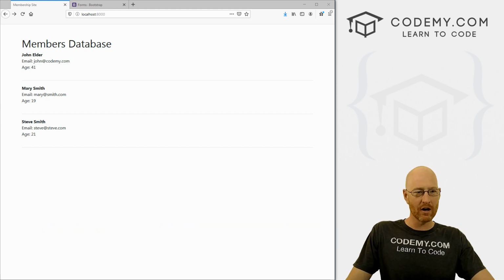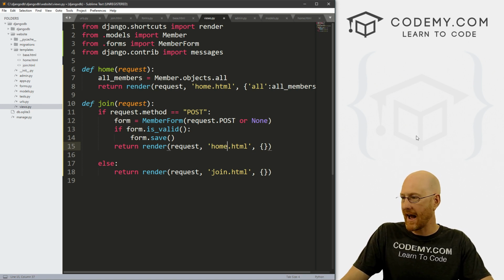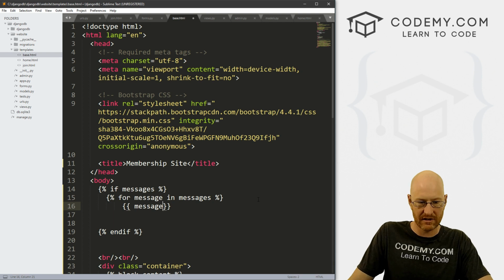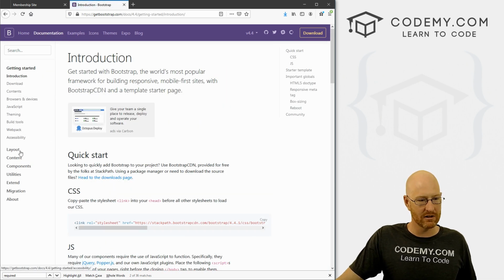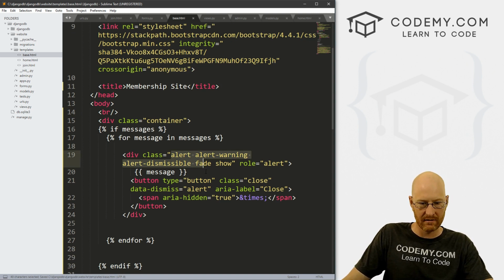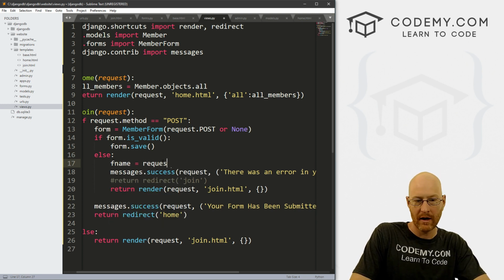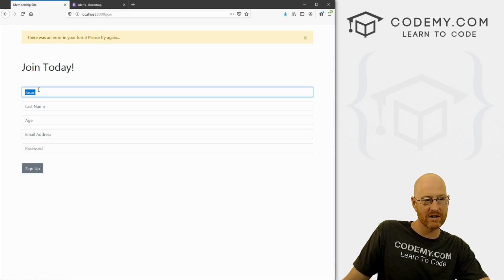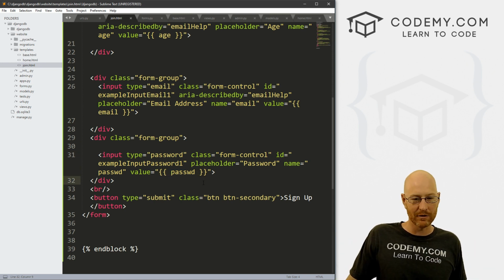Database Messages - Django Databases #6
Database Messages allow us to flash a message up on the screen when our web form is processed successfully, or let the user know if there was an error with the form submission.

Django comes with a built in Messages system that we can use, and that's what we'll learn how to use in this video.

We'll also tweak our form validation system to prompt a user to fill out the form again if there is an error, such as if they forgot to fill out a form field.